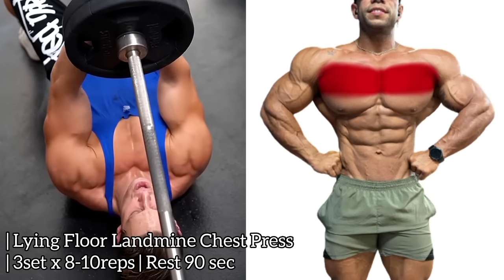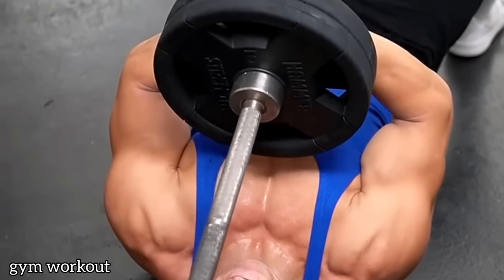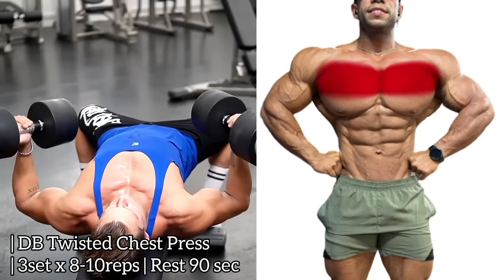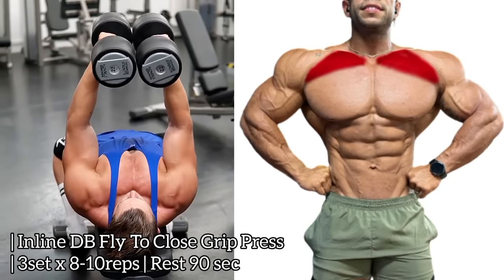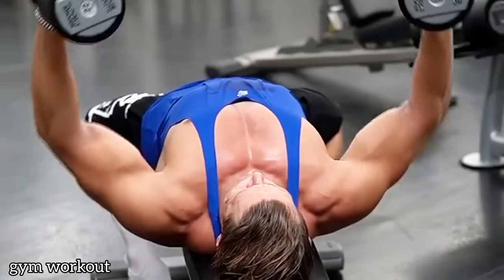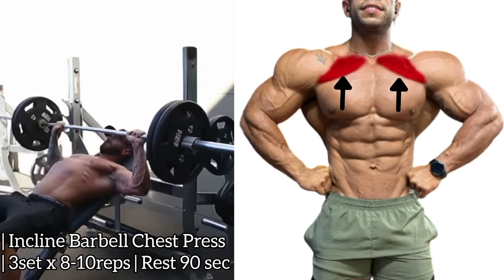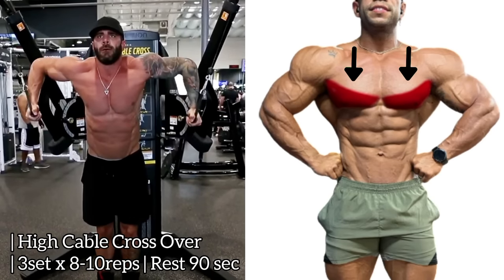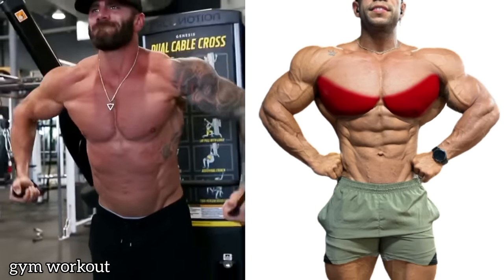Exercises for Bigger Chest Workout to Get Wide Pecs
Filmed, Edited, Creating and Produced by gym workout channel
© Cophyright by gym workout channel